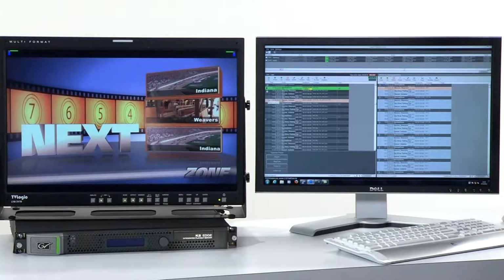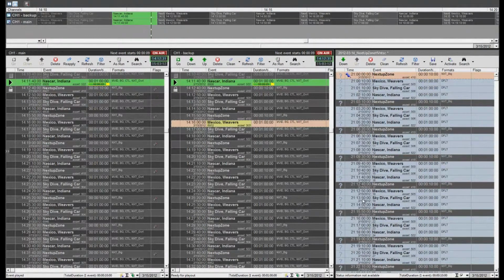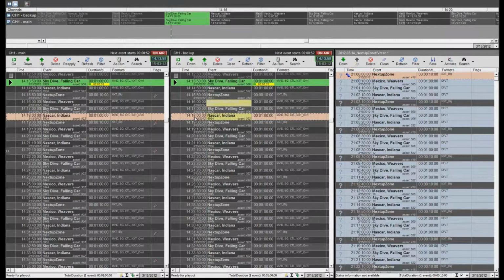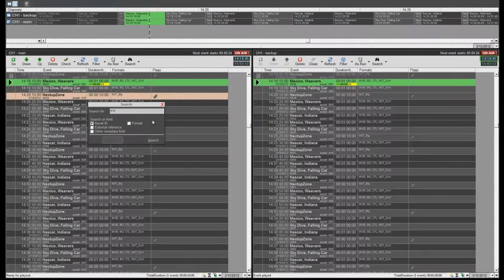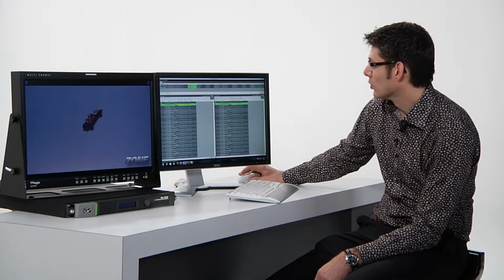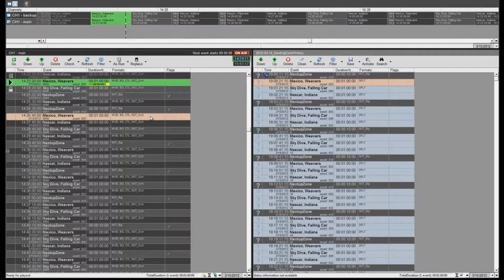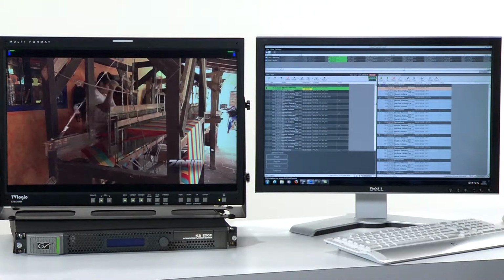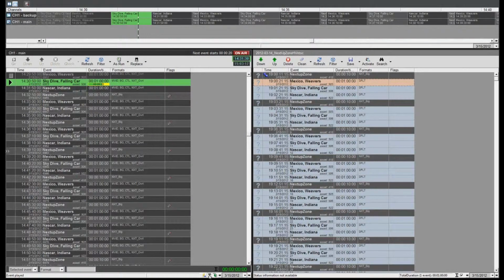K2 Edge (4): Cobalt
K2 Edge Cobalt automation is fully integrated with K2 Edge for ease in playlist management.